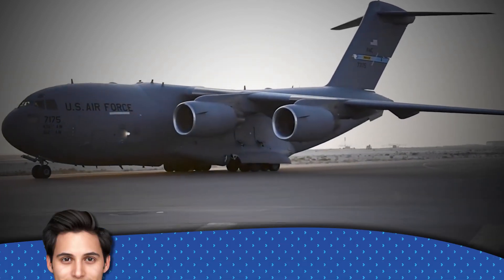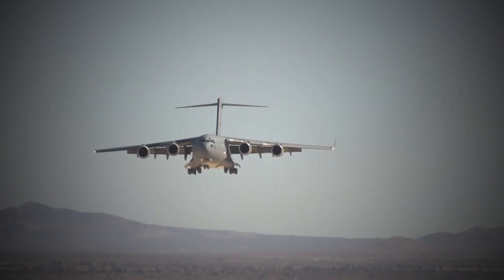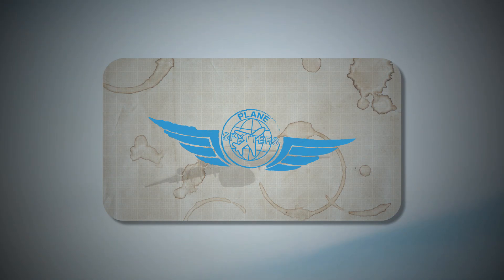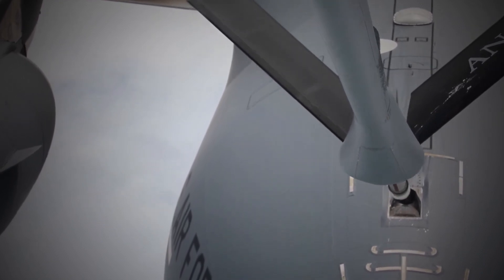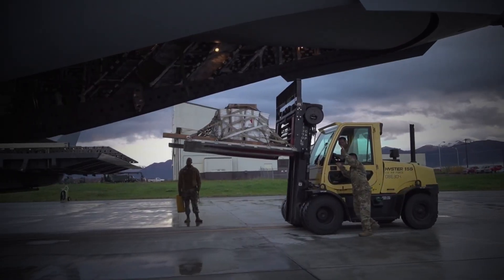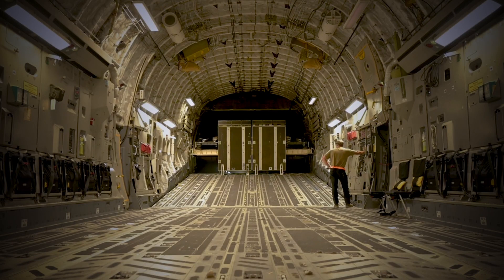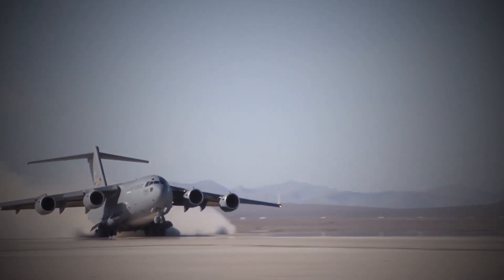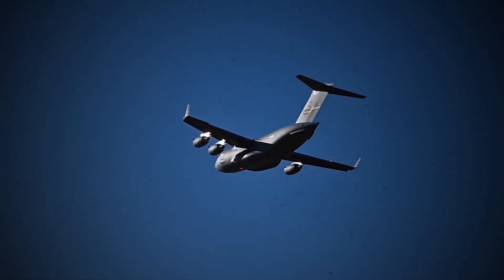World's Most Advanced Military Airborne BEAST 🫡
In this video, you will have the opportunity to take a closer look at the C-17 Globemaster. This powerful military transport aircraft is a marvel of modern aviation technology and has proven to be a vital asset for military operations around the world. You will see how the C-17's impressive payload capacity, versatility, and long-range capabilities make it the preferred choice for many air forces. From its advanced avionics and navigation systems to its rugged landing gear, we will showcase the incredible features that make the C-17 a true workhorse of military airlift. Whether you are an aviation enthusiast or just curious about military technology, this video will provide you with an up-close and personal look at one of the world's most impressive aircraft.